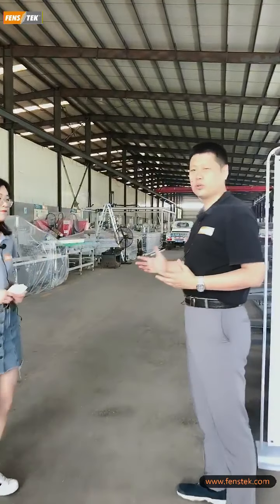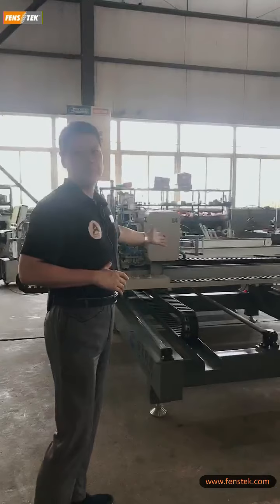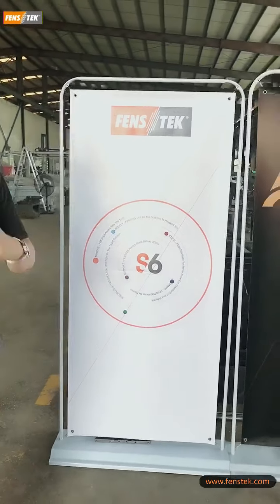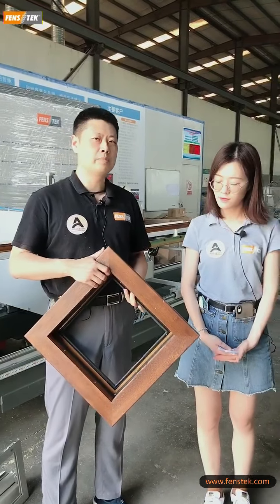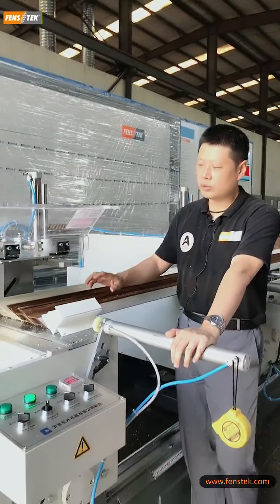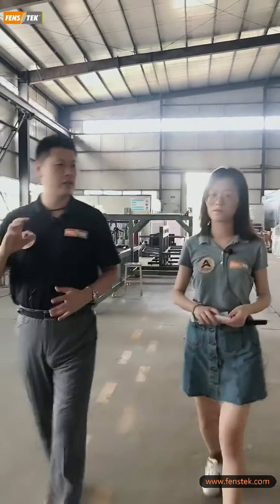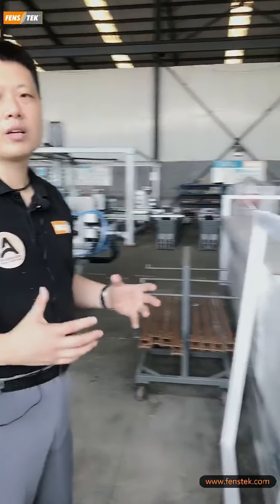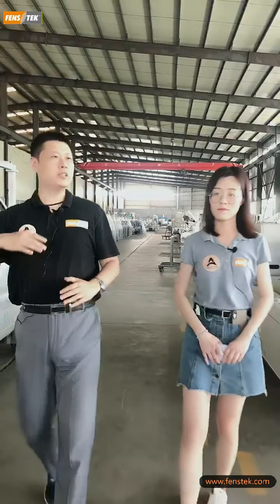DS500X5000 Double layer four point welding machine upvc window machine cutting machine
Window machine
windows machinery
Window and door making machine
door making machine
window making machine
double miter saw
window door fabrication machine
automatic double head cutting saw machine
window manufacturing equipment
window frame machines
window cutting machine
Оборудование для окон из ПВХ и алюминия

upvc window making machine
upvc door window making machine
machine for welding pvc window
pvc window machine
pvc windows machine
upvc window machine
corner crimping machine
upvc corner cleaning machine
machine for pvc windows and doors
upvc double head welding machine
pvc doors and windows making machine
upvc window welding machine
upvc door and windows production line
upvc, pvc window welding machine
Upvc Welding Machine
Upvc Double Head Welding Machine UPVC Window Two Head Welding Machine
Pvc Doors And Windows Making Machine UPVC Window Two Head Welder
Machine For Welding Pvc Window CNC Welder for UPVC Window
Deca Window Machine CNC Welding Machine for UPVC Window
Deca Upvc Window Machine Vertical CNC Welder
Deca Upvc Welding Machine Four Head Welding Machine for UPVC Window
Upvc Window Welding Machine Four Head Welder for UPVC Window
Upvc, Pvc Window Welding Machine Mullion Welding Machine
Line Welder V Welding Machine
Double Head Welding Machine Transome Welding Machine
Double Head Welding Machine For Pvc Windows Seamless Welding Machine for UPVC Window Welding